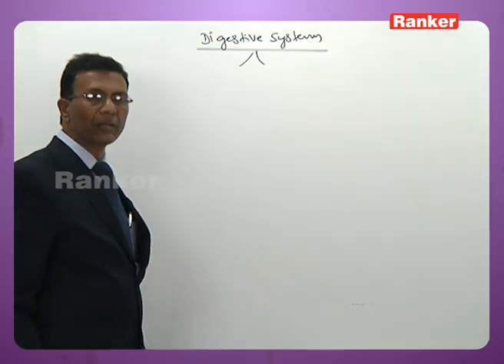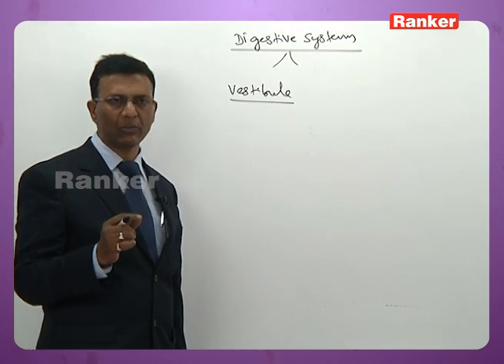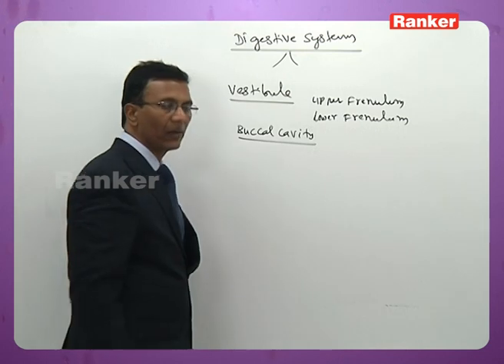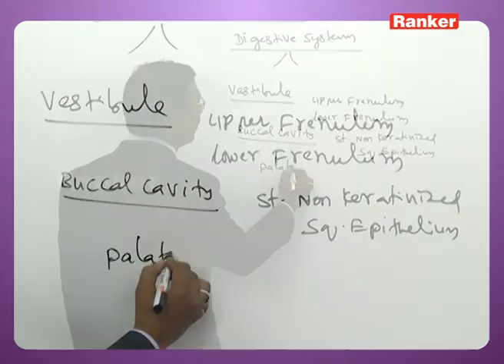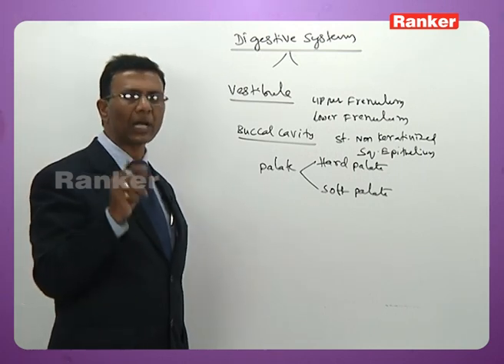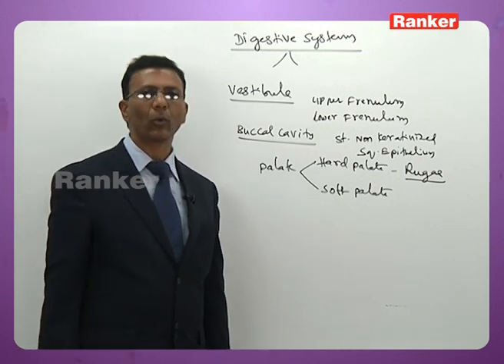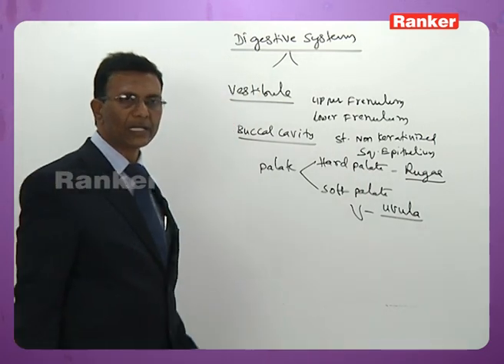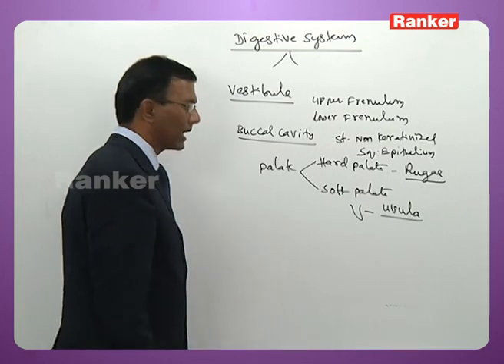Vestibule | Human Digestive System | Human Anatomy and Physiology | Zoology | Vijay Kumar | NEET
This lecture video deals primarily with Vestibule in Human Digestive System enclosed with Human Anatomy and Physiology which is briefly explained by Dr. Vijay Kumar Sir.